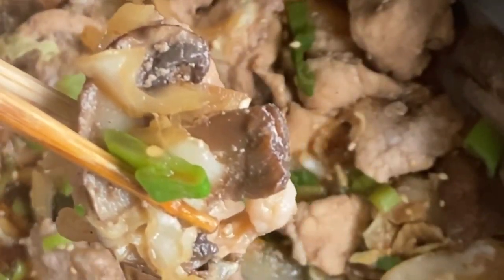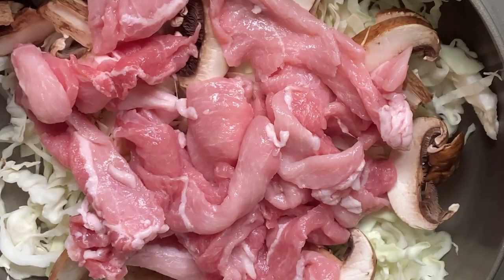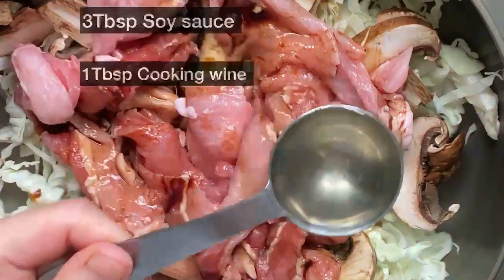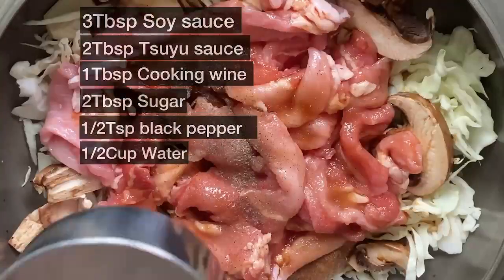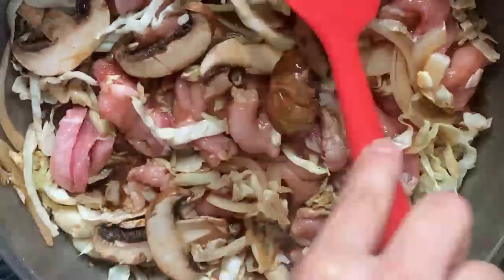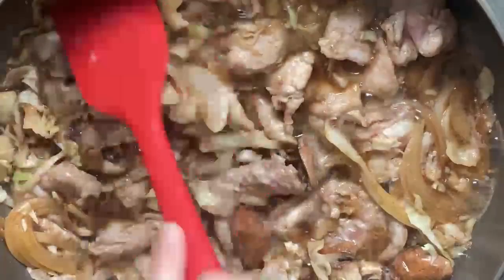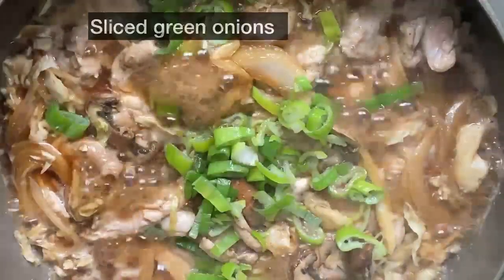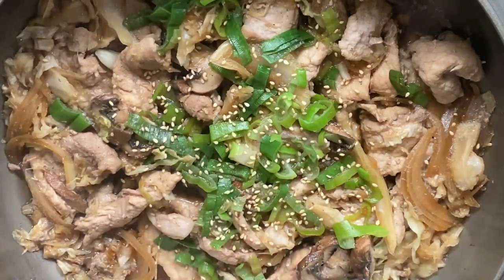"Soy sauce cabbage and pork dish"@Yumsyums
"This is a recipe for those who are too lazy to cook dish today. I'm sharing a simple yet delicious recipe. Enjoy!"@Yumsyums